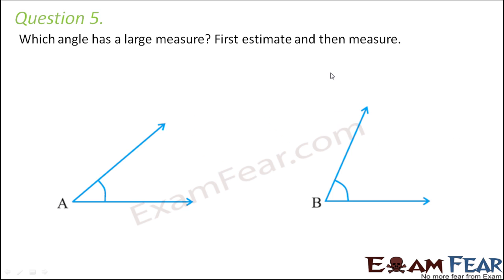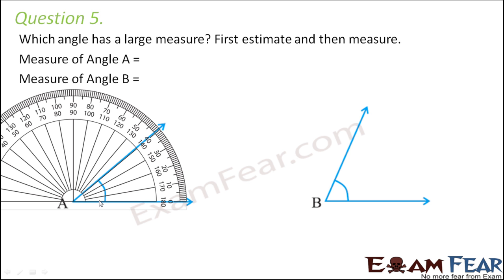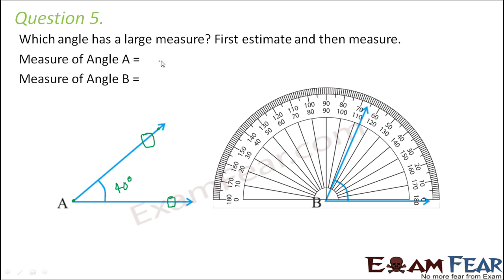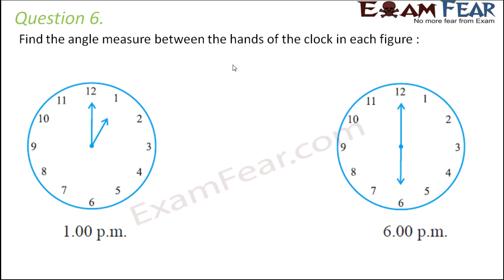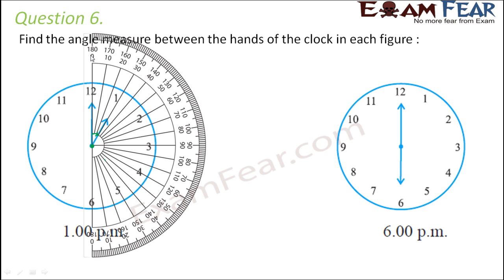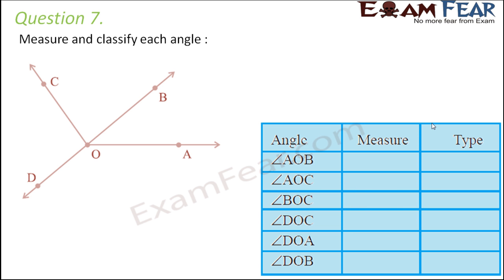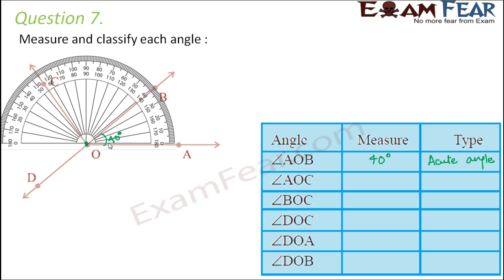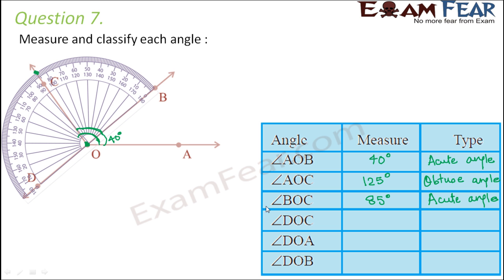Maths Elementary Shapes part 11 (Questions 3: Angles) CBSE Class 6 Mathematics VI